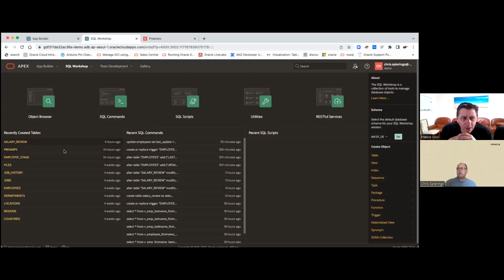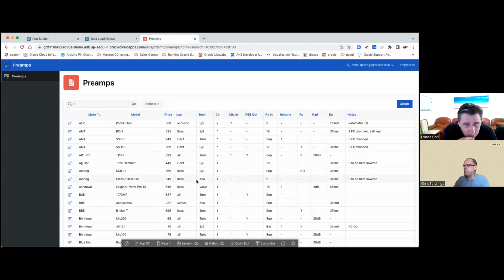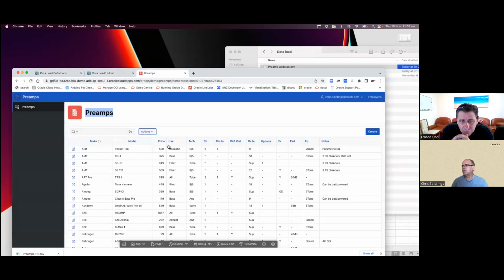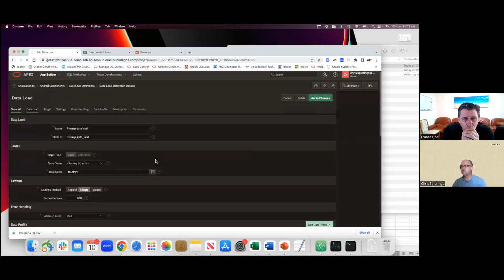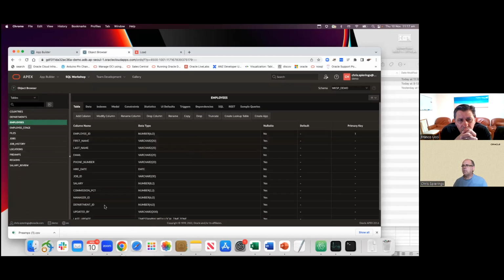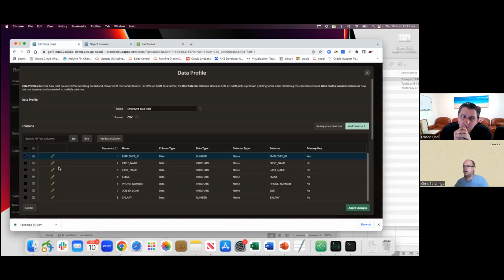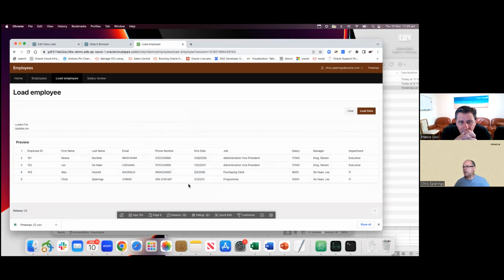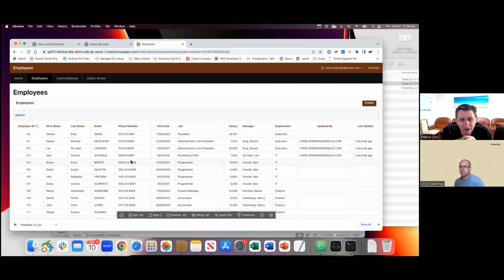TwF ~ Data Loading with APEX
Franco Ucci & Chris Spierings take us through Data Loading with APEX.
We all know how to create an Apex application with spreadsheet data, but how do we add new data to your existing application. In this session we will give you a quick overview of loading spreadsheet data and merging it into your existing tables.